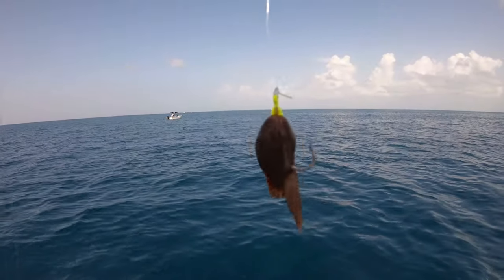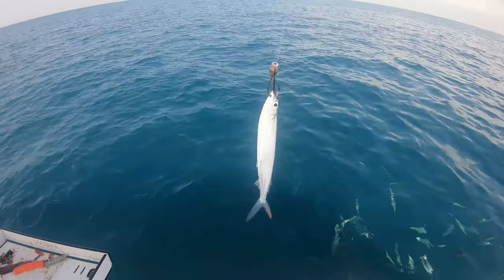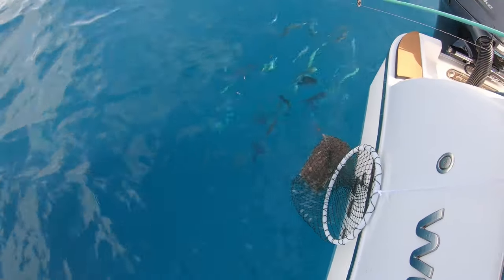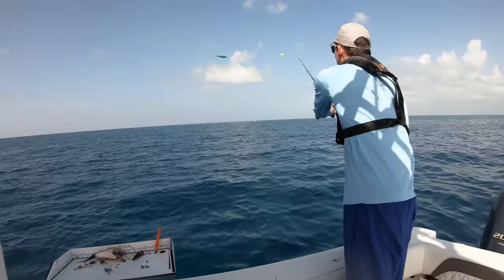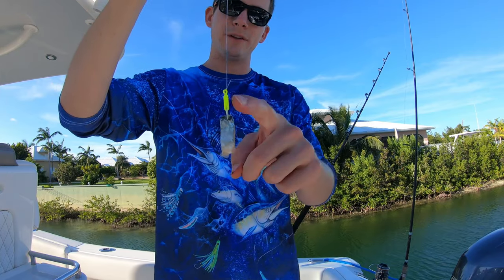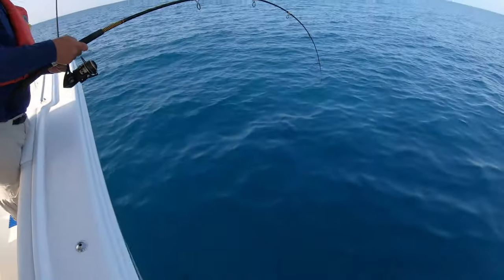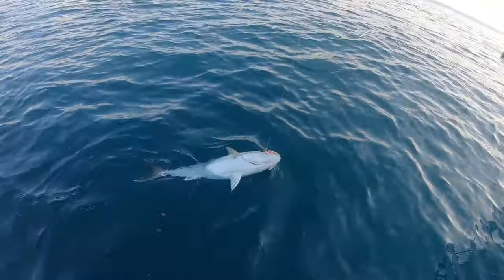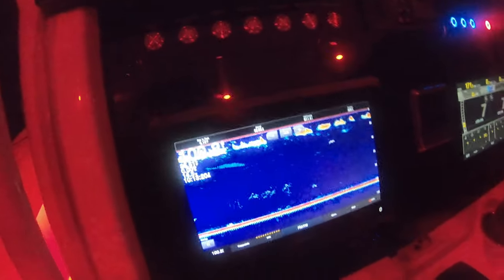How to Catch Yellowtail Snapper, and fishing a shipwreck at night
How to Catch Yellowtail Snapper, and shipwreck fishing at night.

In this video captain Cody shows how to catch yellowtail snapper using the best bait which is a fish heart. Shimp, squid, and pieces of ballyhoo also work well. After fishing during the day they fish the same wreck at night. They catch a amberjack, shark, goggle eyes, and squid.

The sqiud was caught with a cast net and the goggle eyes were caught using a sabiki rig. During the day, spade fish, cigar minnows, rainbow runners, and hard nose jacks were also caught. Fishing was done on a shipwreck that was in 100 feet of water in the Florida Keys.